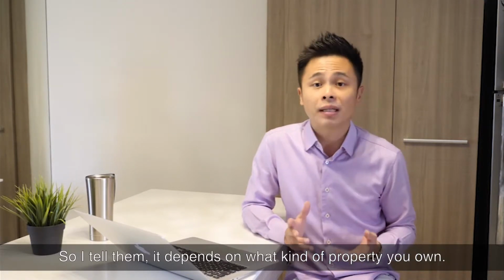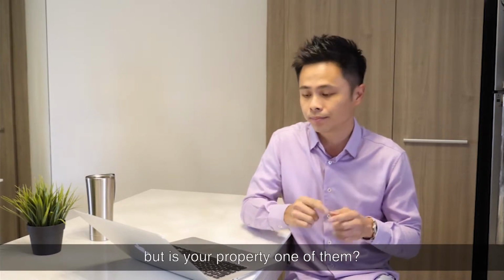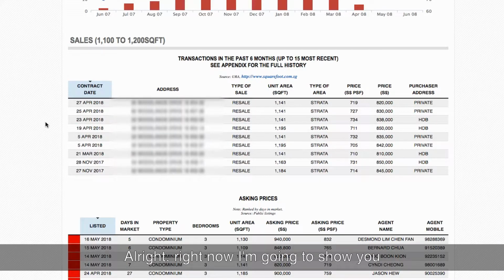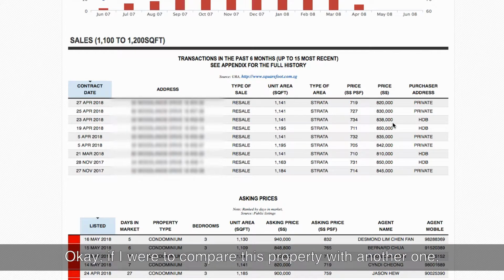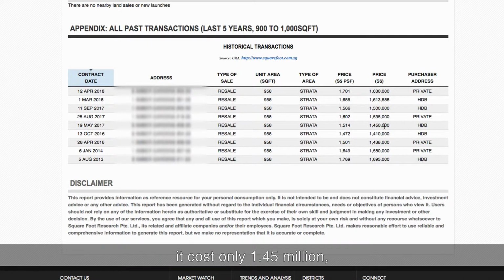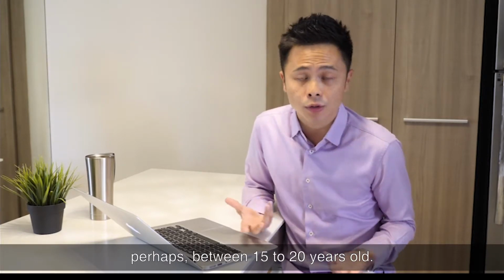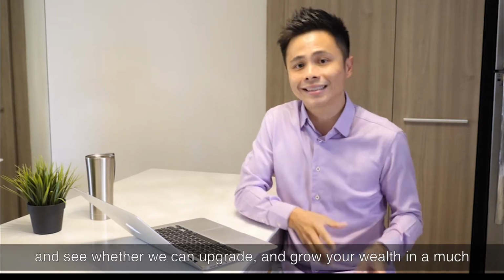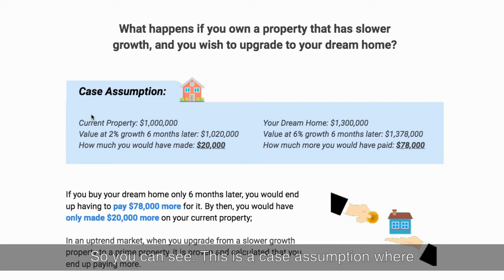Does Your Current Asset Rise As Fast As This Private Property?